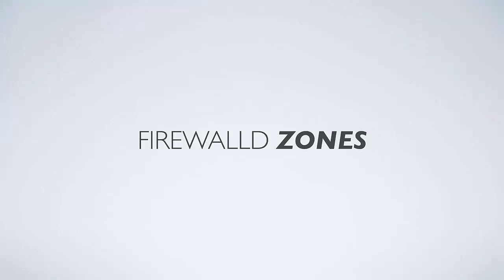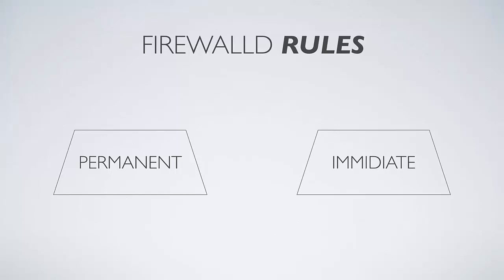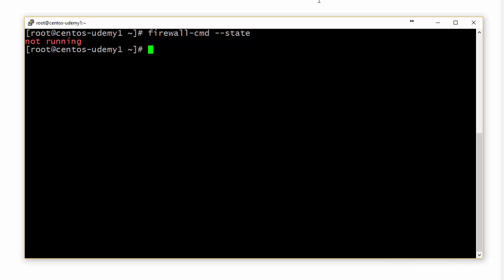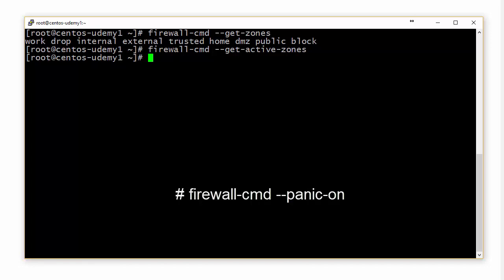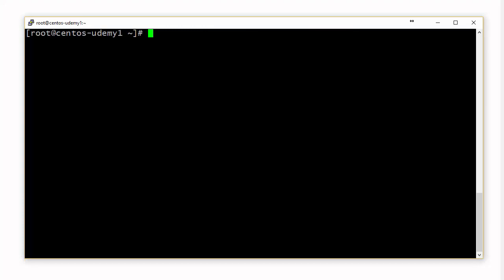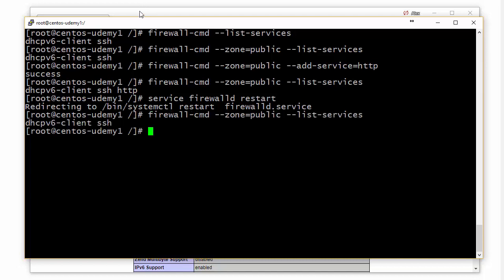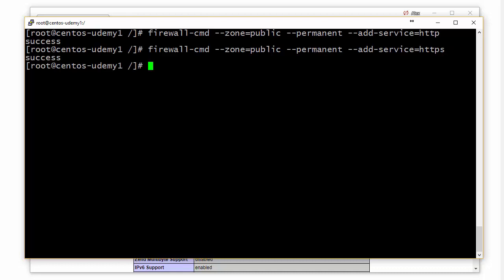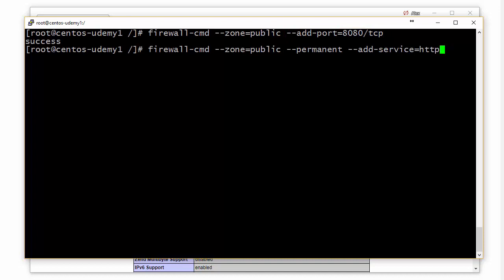Setting up FirewallD on CentOS 7 How-to Video Tutorial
In this video we'll learn how to initially set up the CentOS7's firewall - the FirewallD.

All the commands and configuration details used in this video are available in this txt file

THIS VIDEO IS A PART OF MY ONLINE UDEMY COURSE
"CentOS / RHEL Server Setup and Administration Essentials"